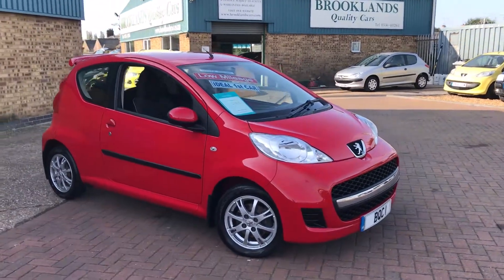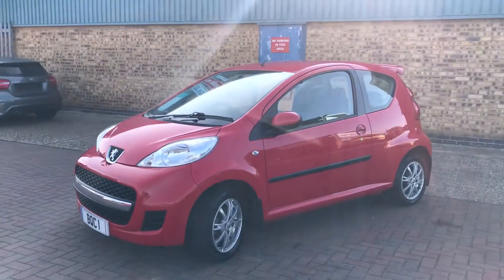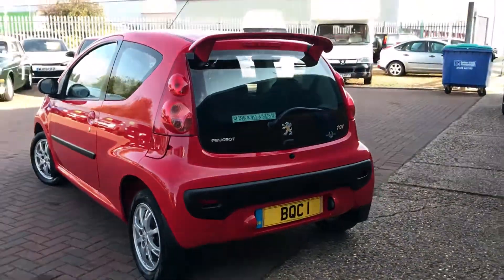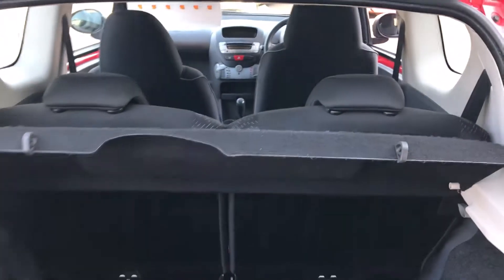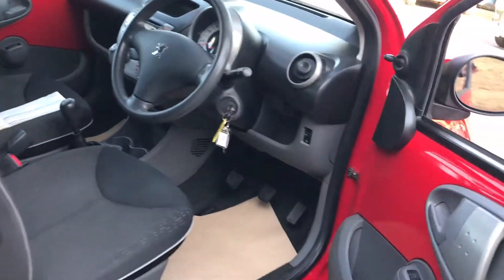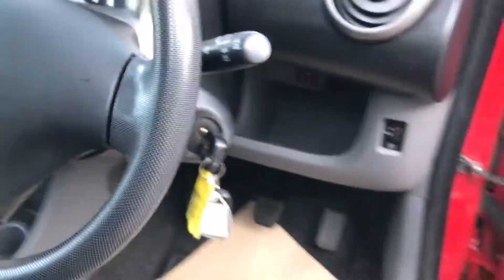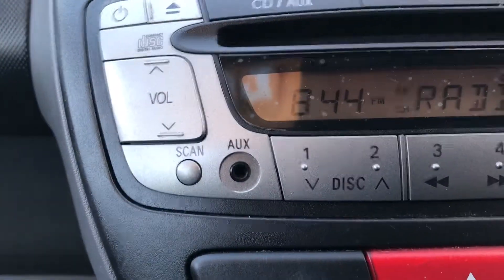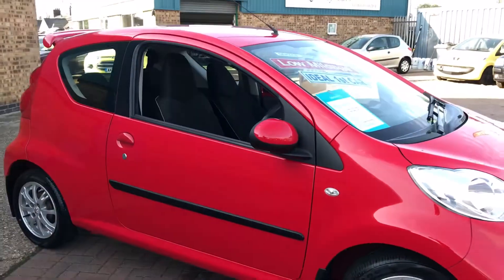Brooklands Quality Cars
PEUGEOT 107 URBAN 2011 61 PLATE FINISHED IN RED WITH ALOOY WHEELS AND ROOF SPOILER ONLY 33222 MILES £3295